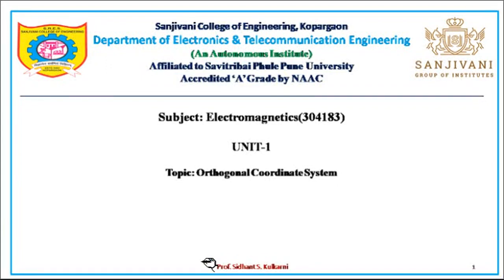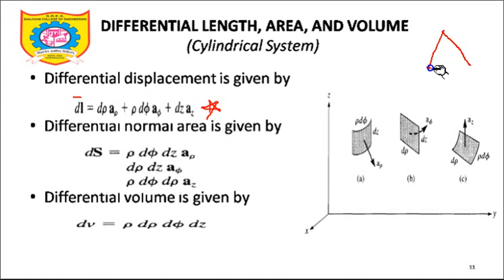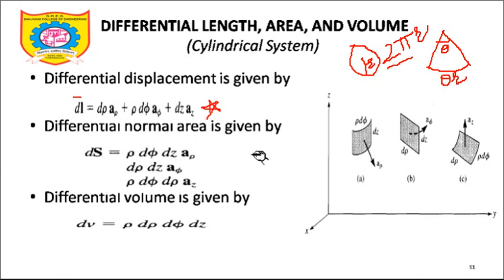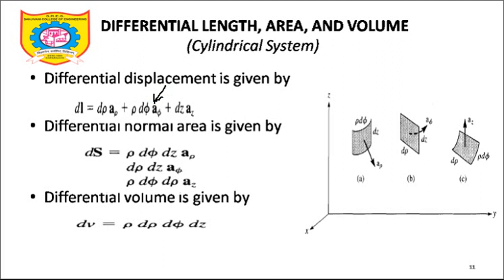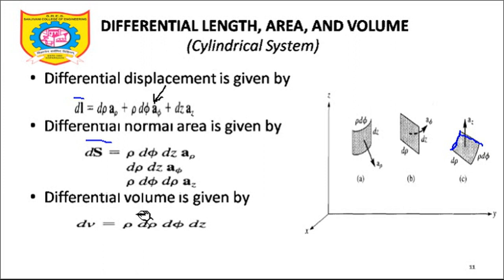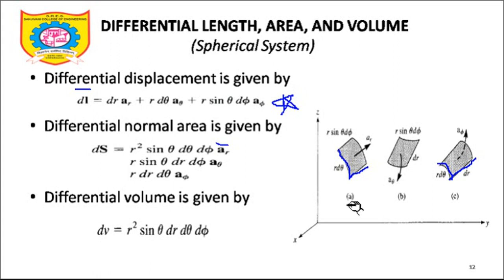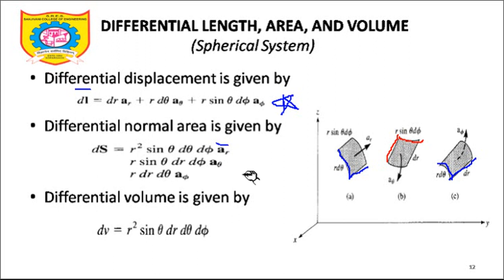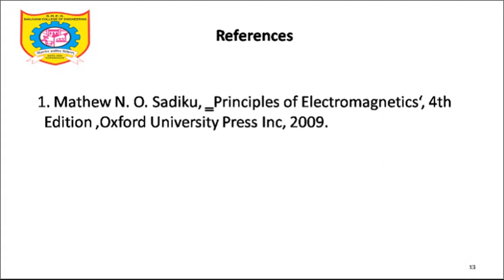Lecture 11 Introduction to Differential Surfaces in Co ordinate System Part II